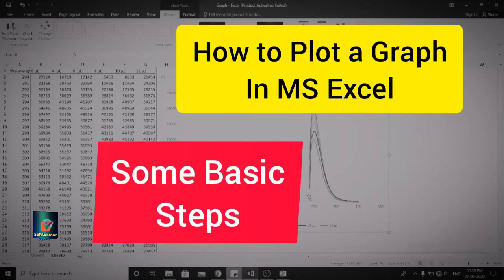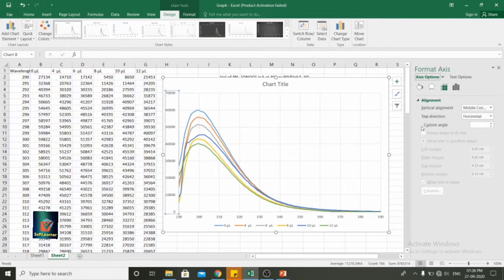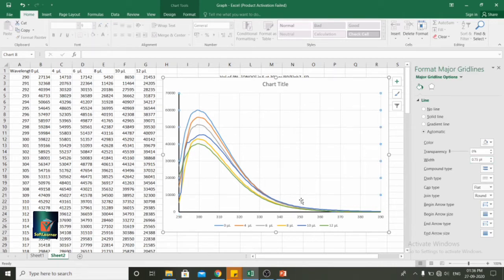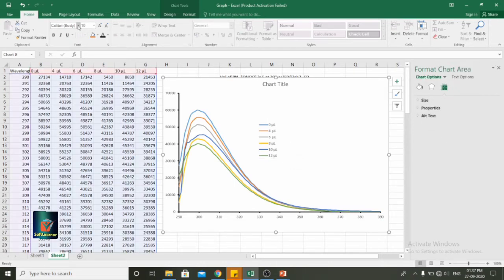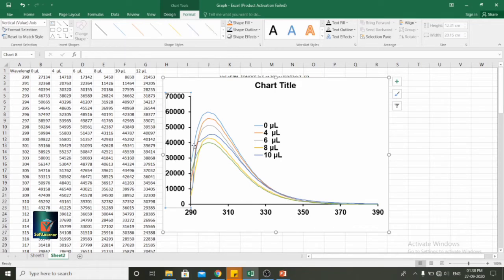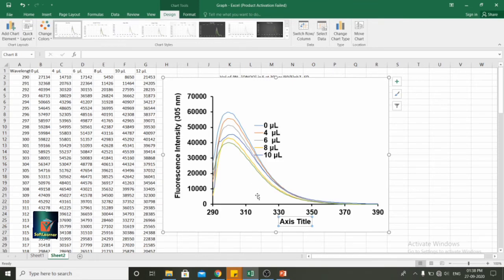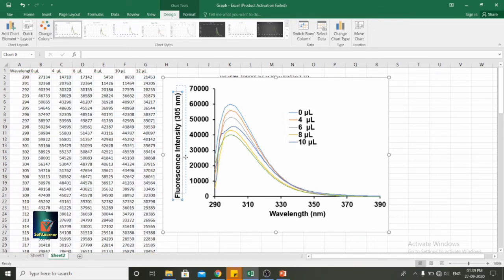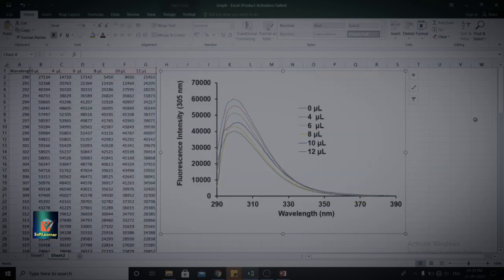How to use MS Excel to prepare a Graph | Some Basic Steps | Softlerner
Accepted formats in Graphs (Prepared in MS Excel):
Font Style: Arial | Font Size: 16-18 | Color: Black
Line color: Black | Line Width: 2 pts

Other Relevant videos:
Difficulty in formatting multiple references while writing and article in MS word? Switch to Mendeley.